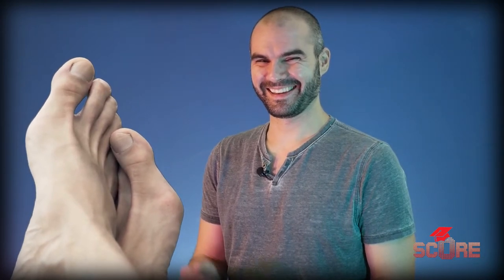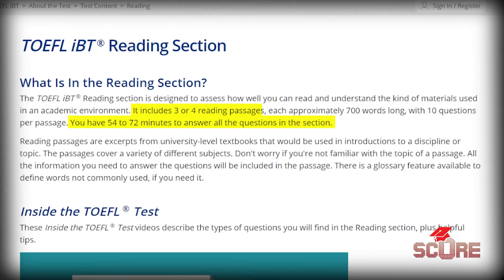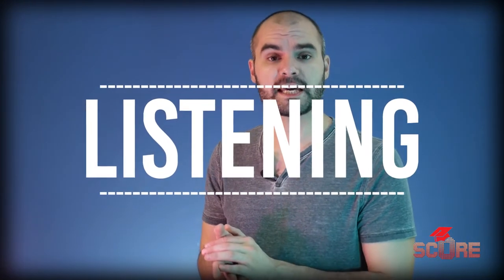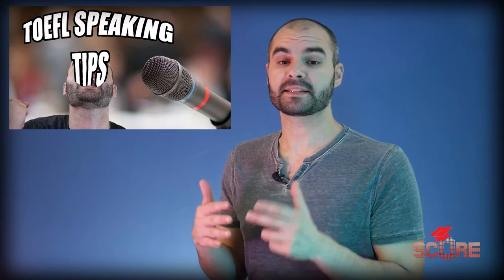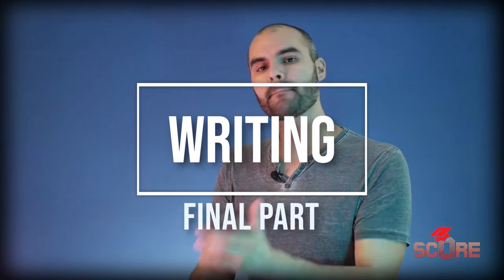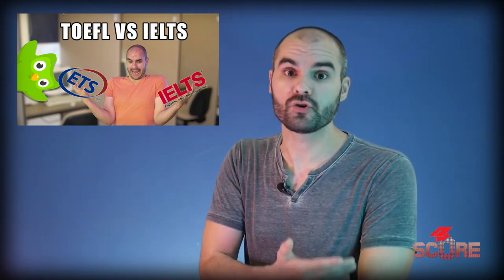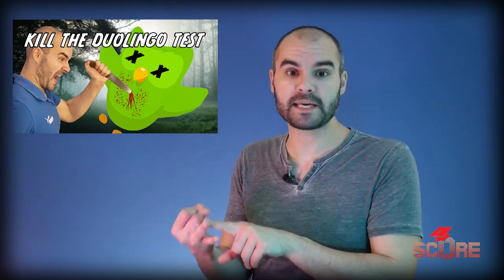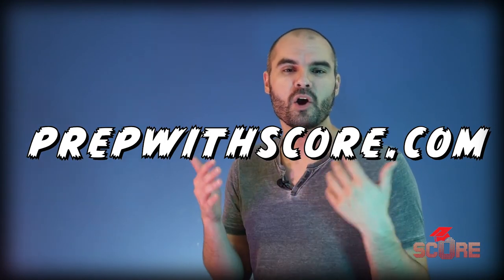TOEFL iBT and TOEFL At Home Explained - Tips and Tricks for taking the TOEFL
Tips for TOEFL iBT and TOEFL At Home takers, if you're thinking about taking the TOEFL here's everything you need to know about the test. We cover each section and also answer whether you should take the At Home version or not.

00:00 Intro
00:17 About the TOEFL
01:07 Reading
02:11 Listening
03:14 Speaking
04:33 Writing
05:45 TOEFL At home?
06:46 Our recommendation